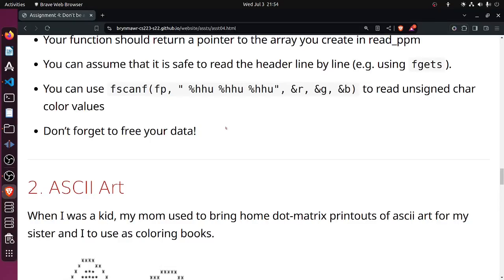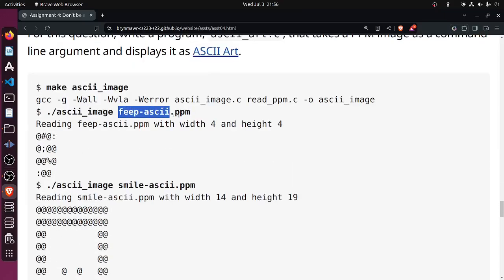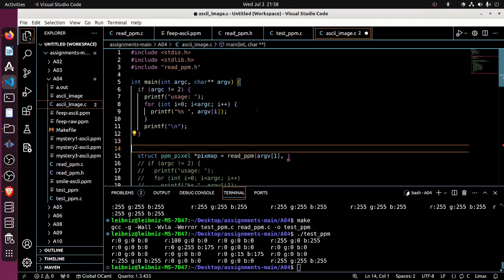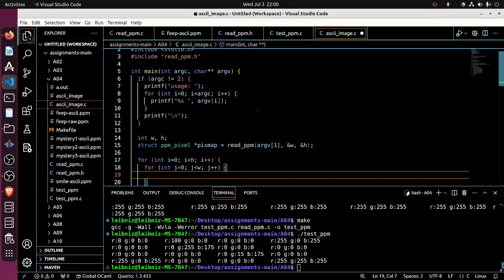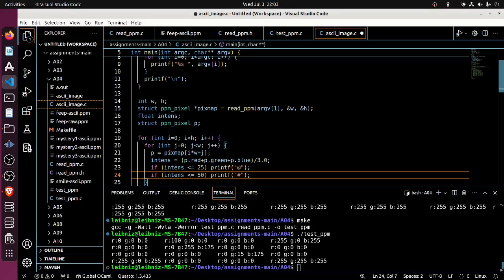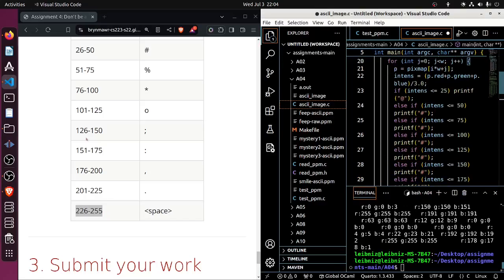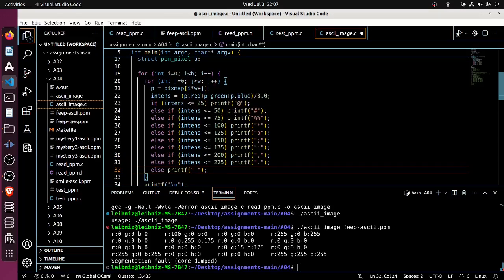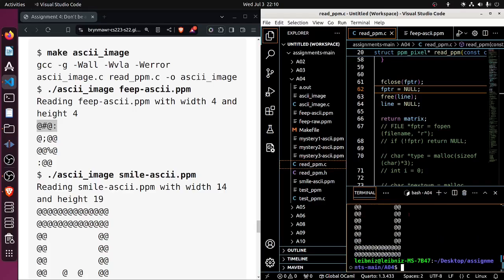Systems Programming - Video 43 - Programming assignment 04, writing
We continue to a much easier part of the assignment, in which we map a pixel matrix to ASCII art.